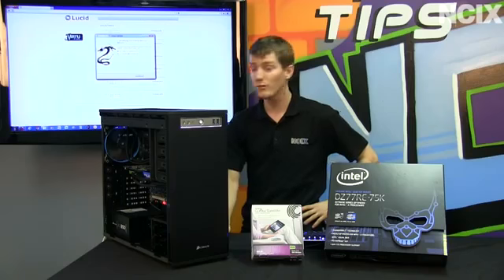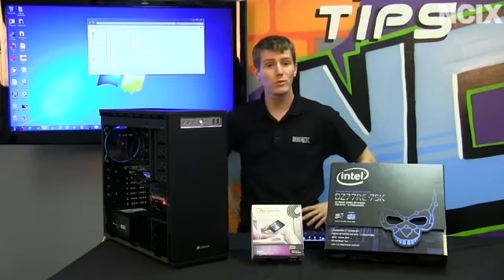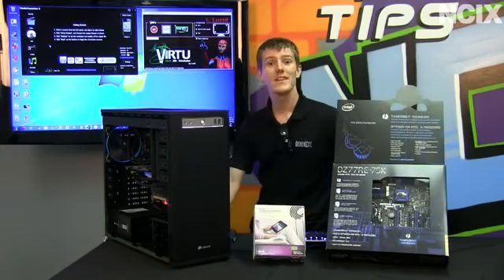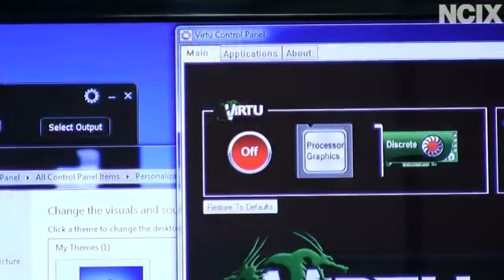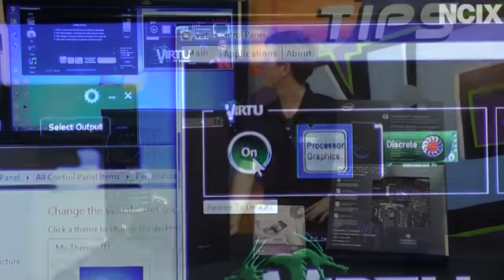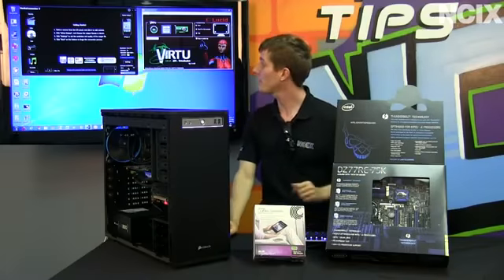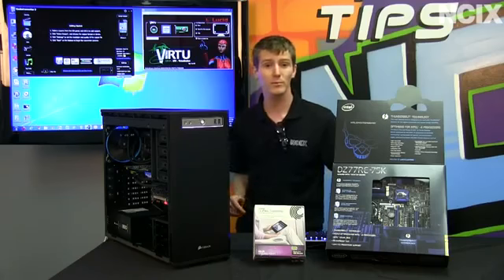Intel Quick Sync Video Transcoding versus CUDA & CPU Alone NCIX Tech Tips